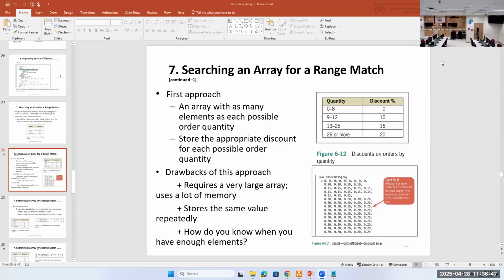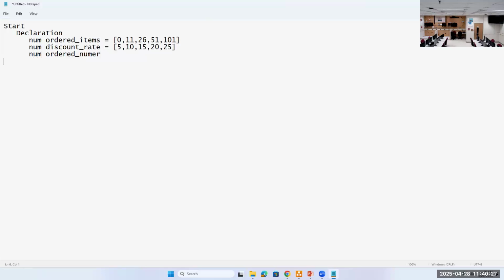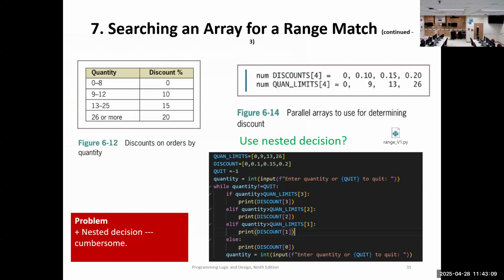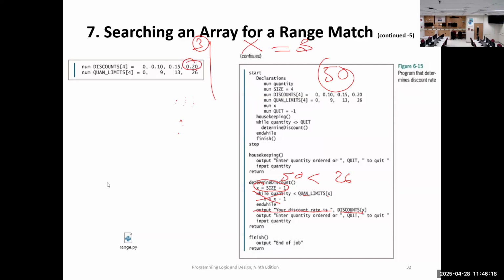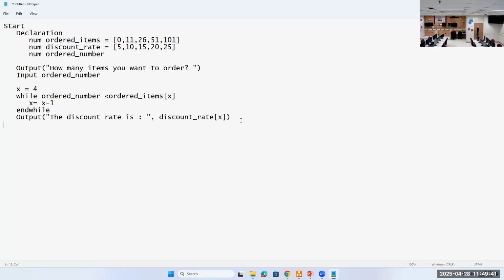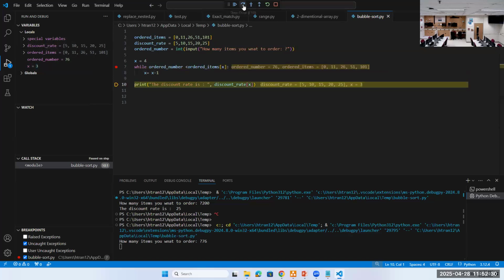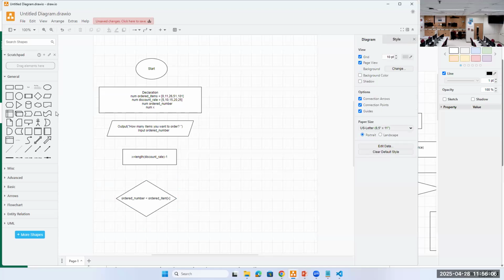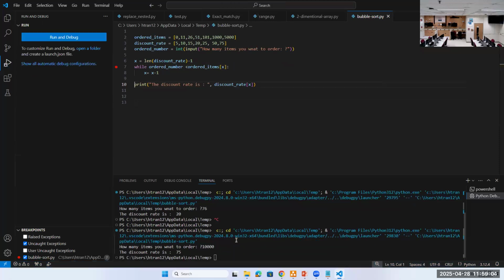SDEV 120: Module 6 - Arrays with Range Match